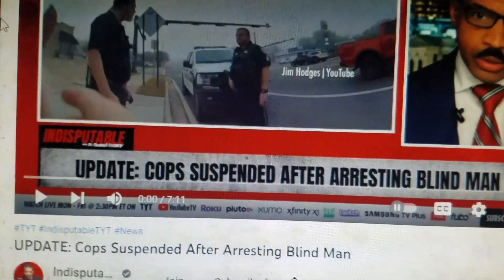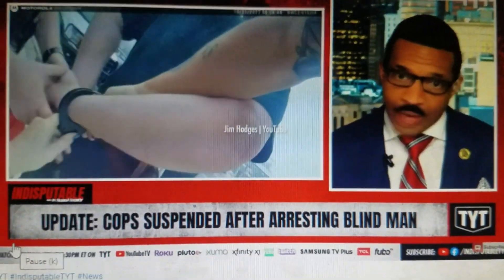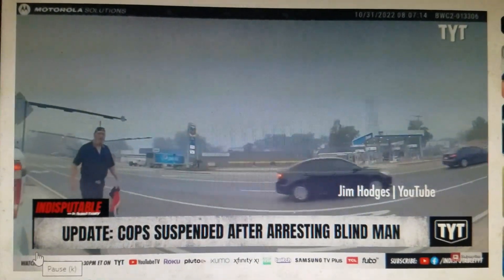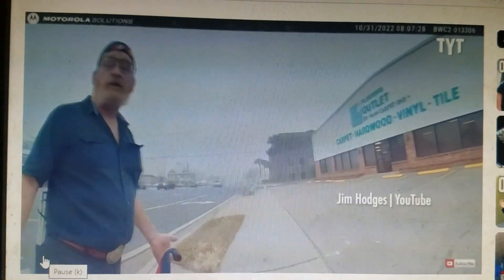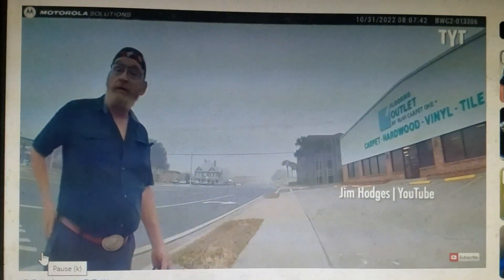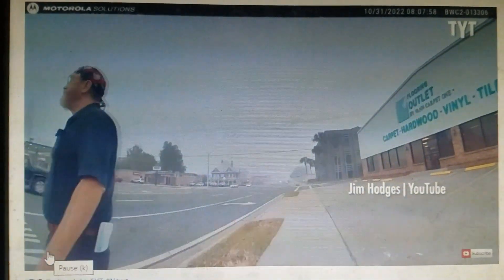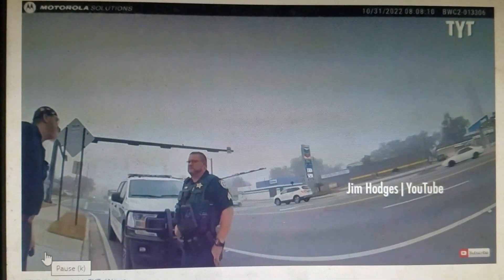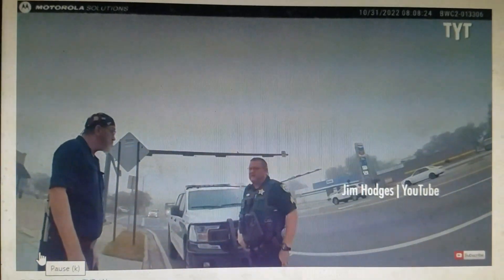KCMN Presents - Update - Cops Suspended after Arresting Blind Man